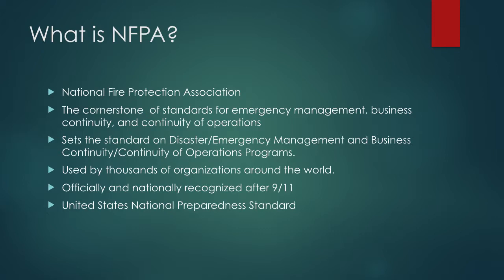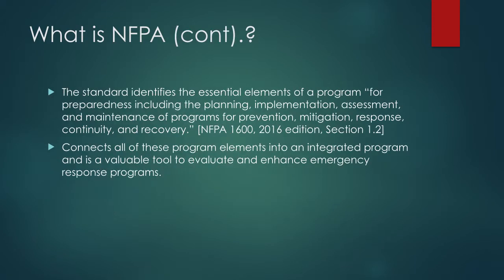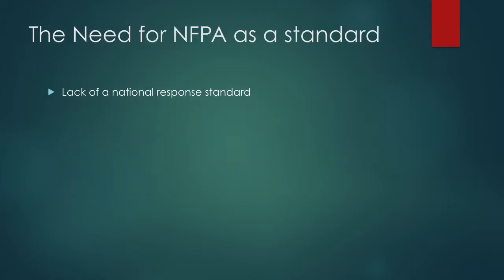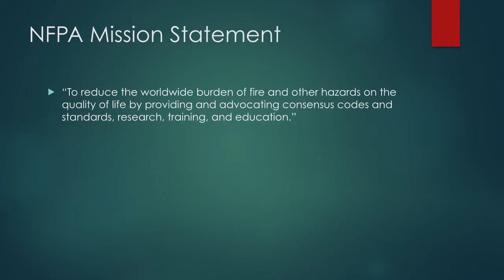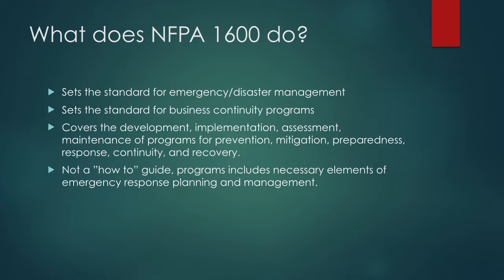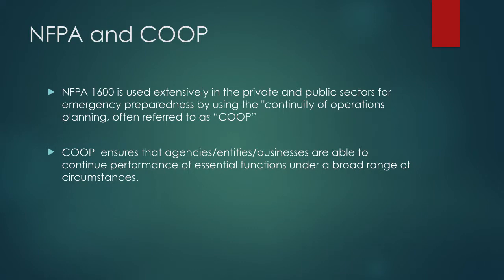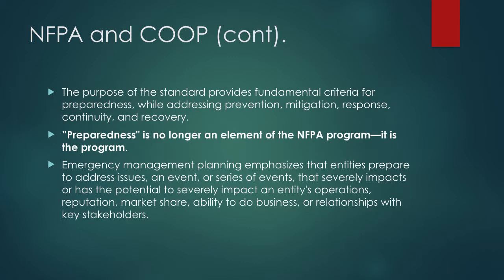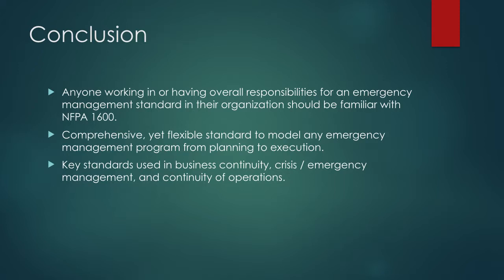NFPA 1600 and How It Is Shaping emergency Management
Rexford Sirmans